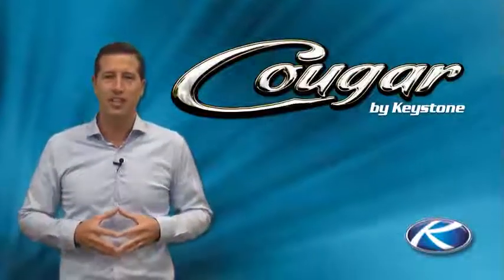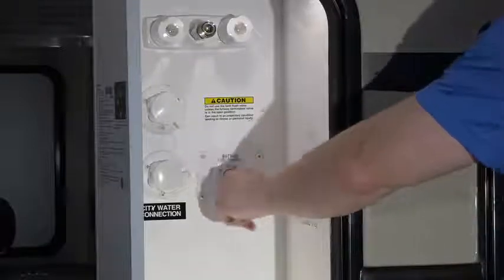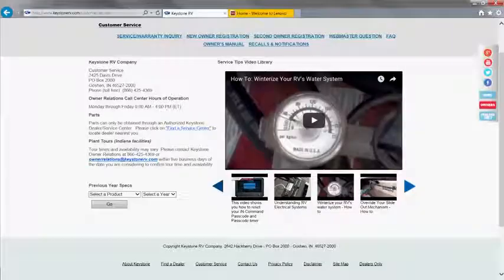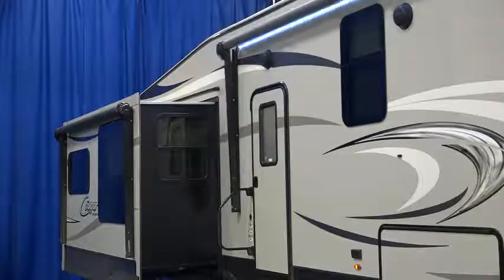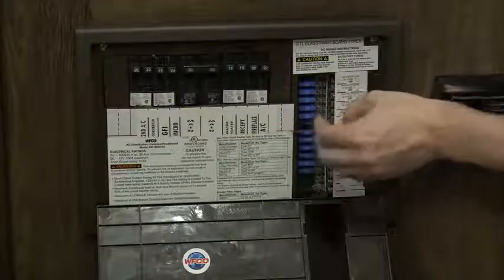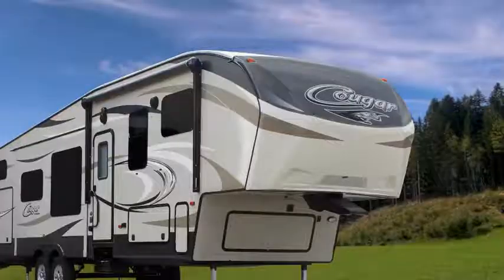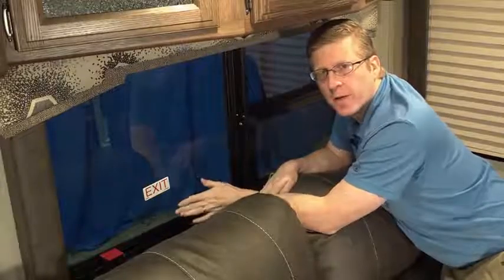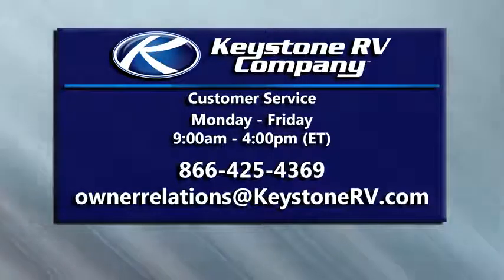New Owner Guide - Cougar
Keystone RV walks you through the Cougar brand, showing you all of the amenities of the Cougar 5th Wheel, Cougar 1/2 Ton 5th Wheel and Cougar Half Ton Travel Trailer.